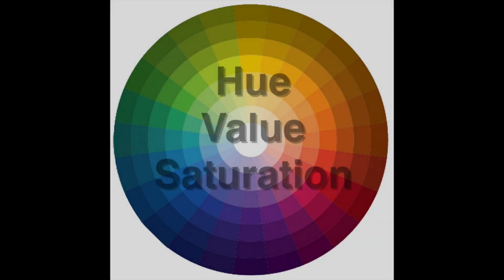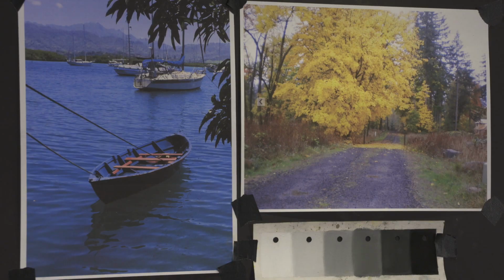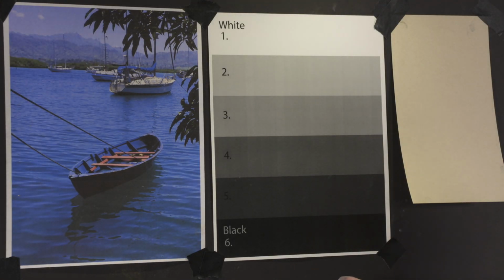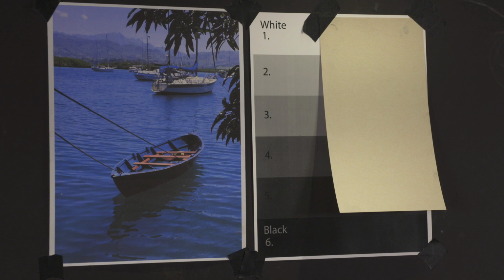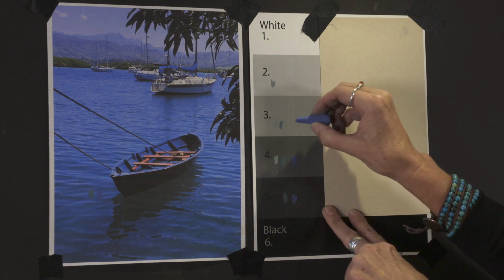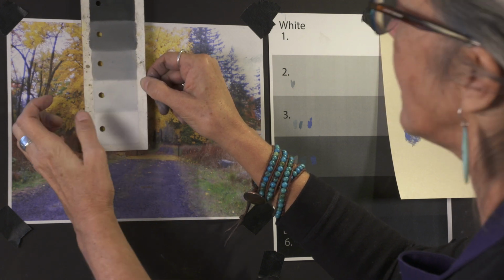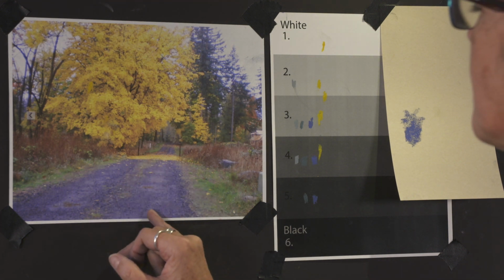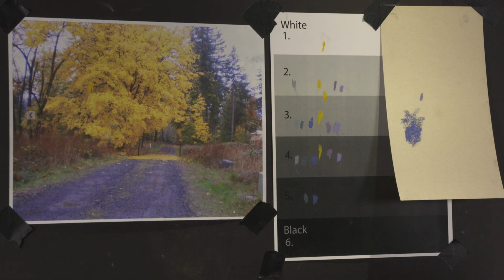Pastel Painting - How to Accurately Match Color in Pastel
to sign up for FREE minilessons and explore my educational offerings!